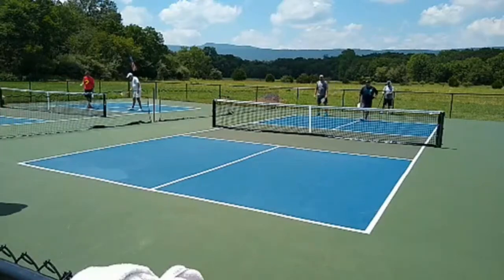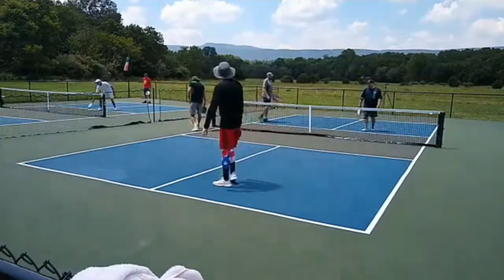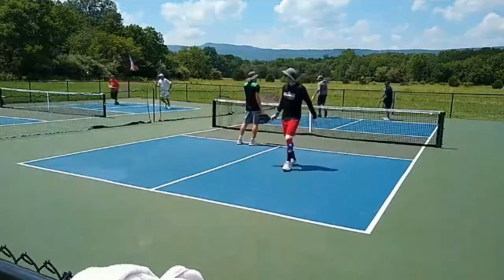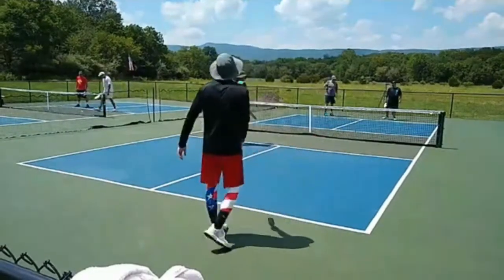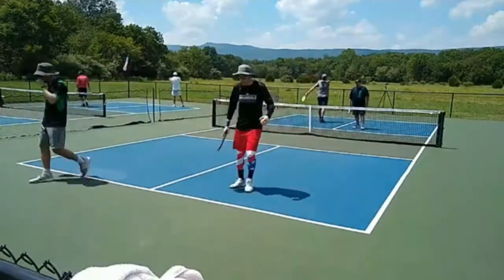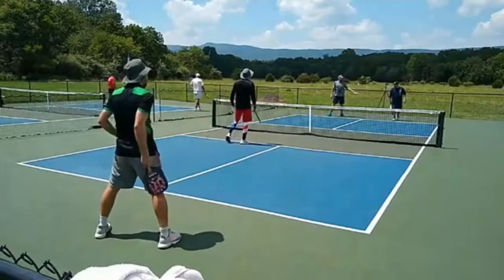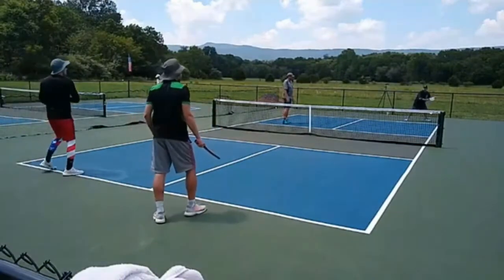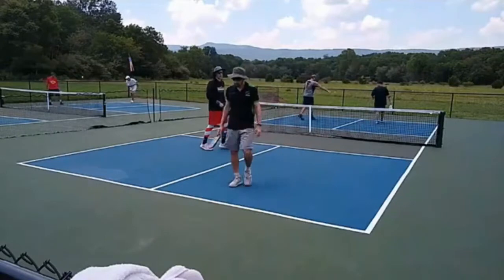🥒🥇Gold Medal Match🥇! Top Legends 4.0+ Pickleball Tournament with $175 Cash Prizes! Game 1/2🥒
Game 1 of 2 of the gold medal match in the Top Legends 4.0+ Pickleball Tournament.  First place cash prize per team- $100, 2nd place- $50, 3rd place- $25. (Tournament entry fee per team- $70)

Teams: Daniel & David McNally vs. Jeremy Lasich & Stefan Greene.

Played on 8/9/2020 in Luray Virginia. Ball used: Onix Durafast 40.